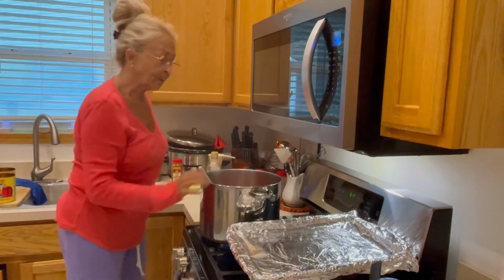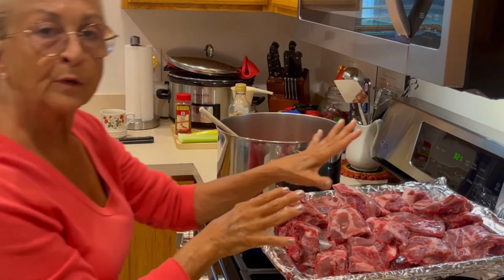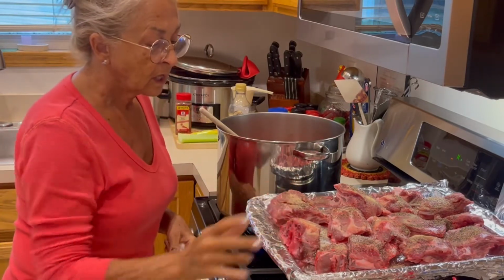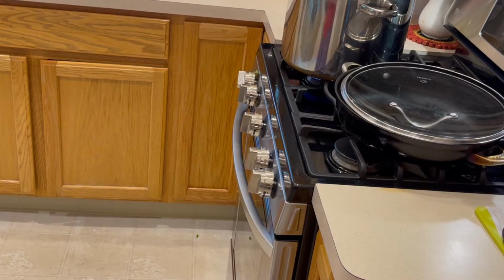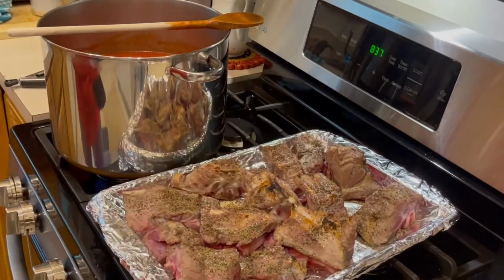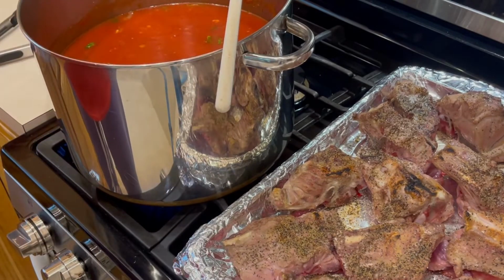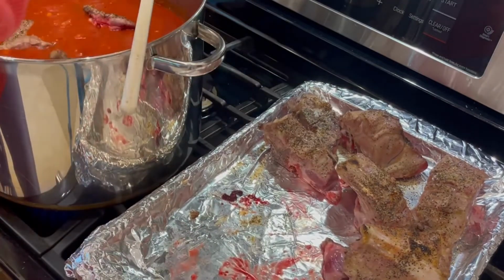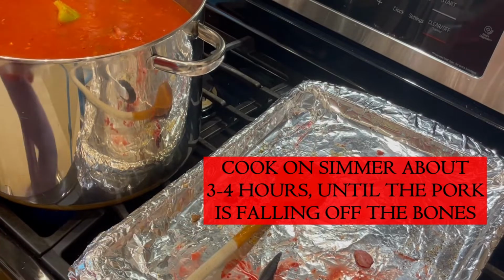Life With Me Gina Marie Pork Neck Bones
A tradition in my family is to make a pork basil tomato sauce every Sunday.

Fina a good butcher and try it, you'll never make another staple sauce for your Italian dishes
Life With me Gina Marie
Face Book
You Tube